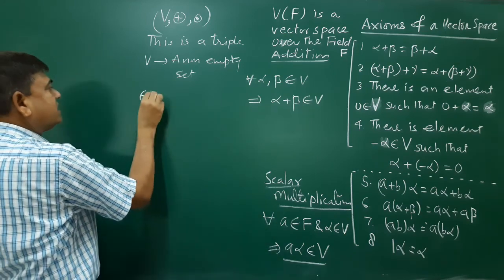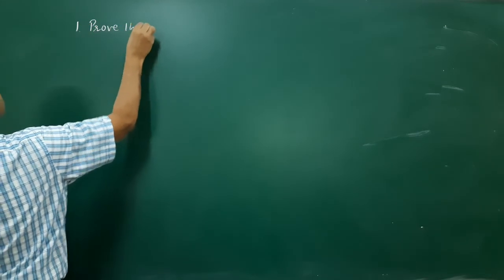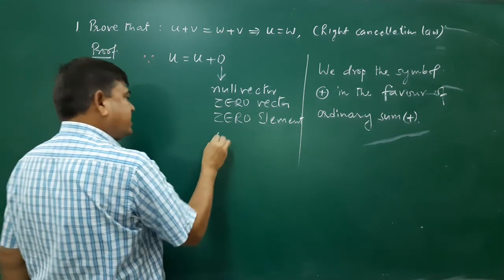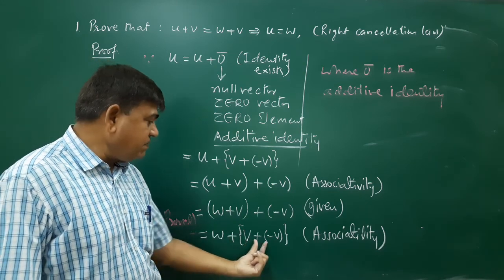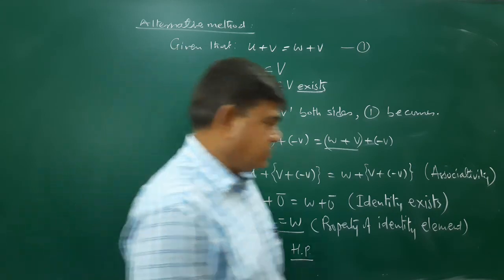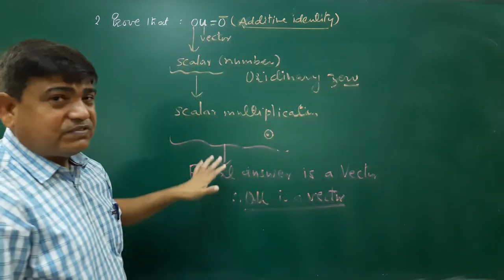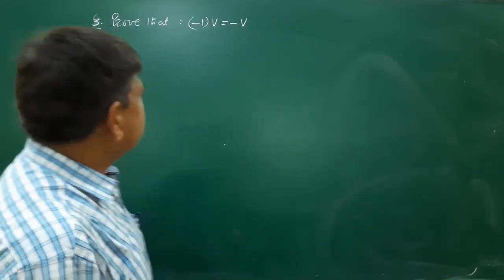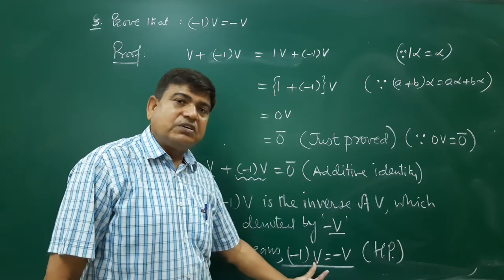Linear Algebra:Vector Space-6(B.Sc.Hons.Part-III) By Dr P R PARIHAR